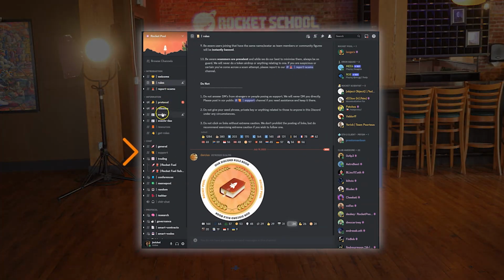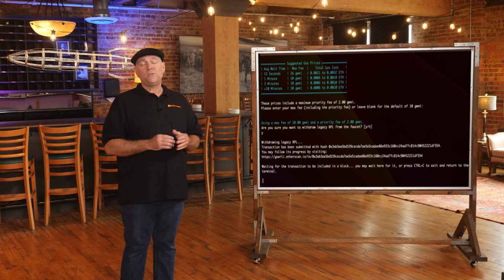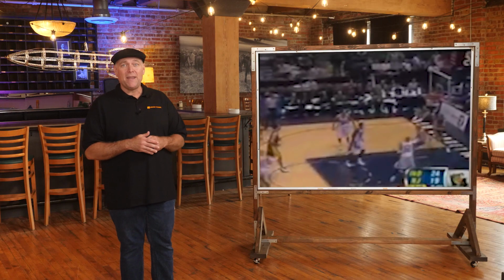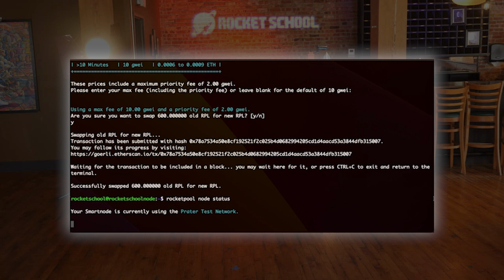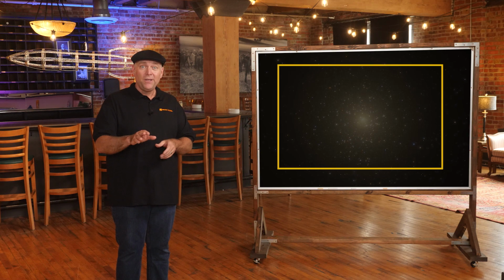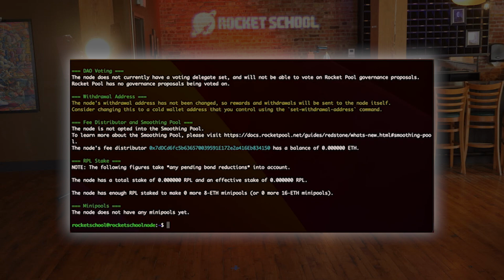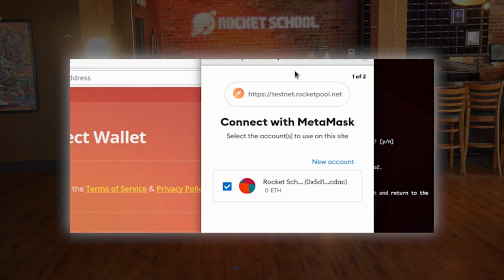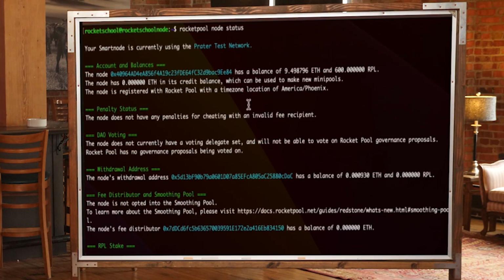2.9 Preparing Your Node For Operation